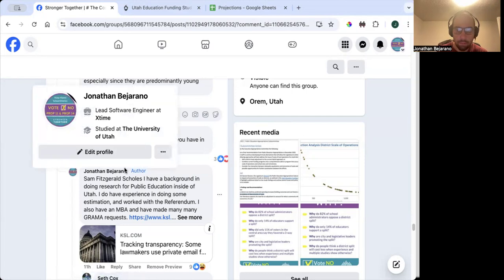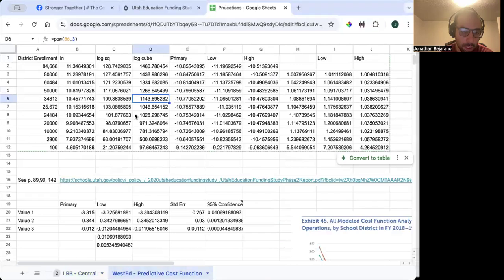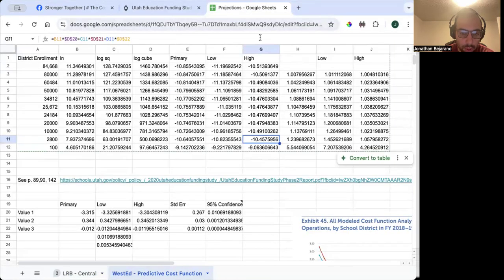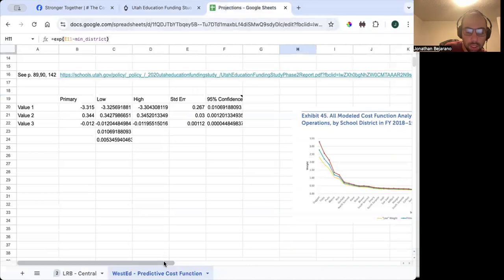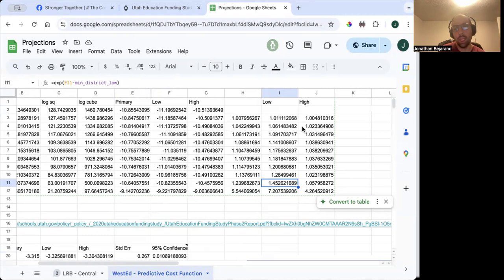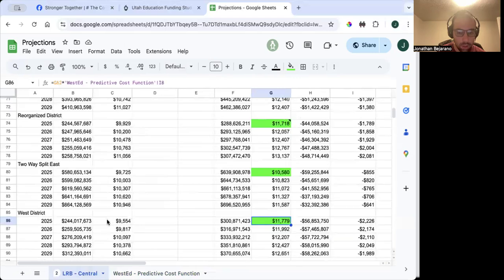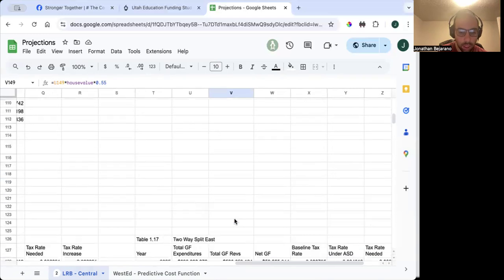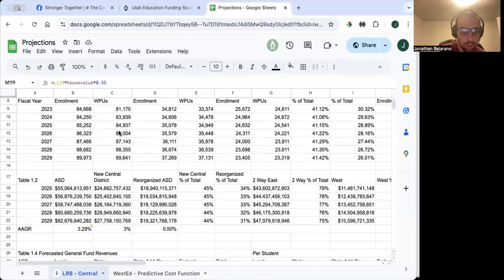Update to Alpine School District Predictive Cost Model with LRB